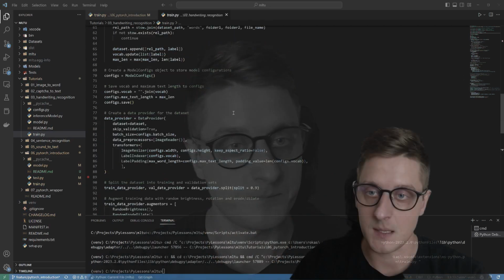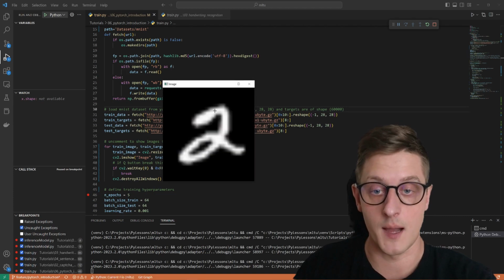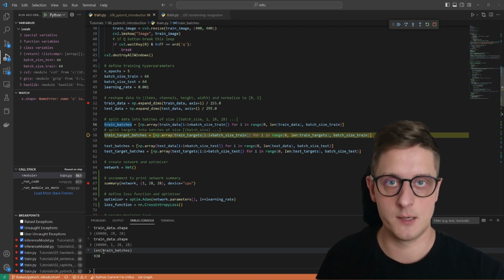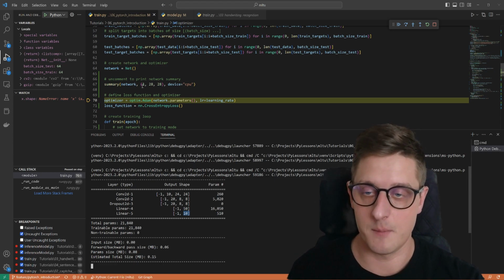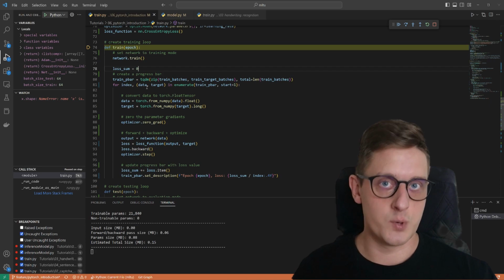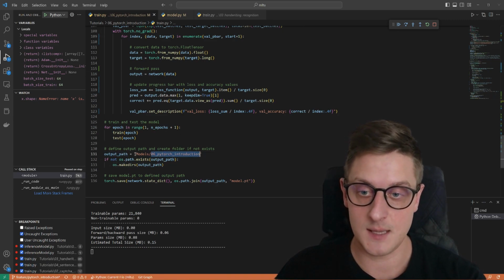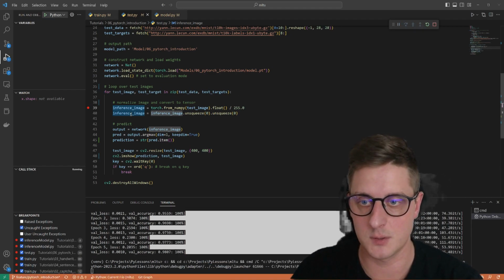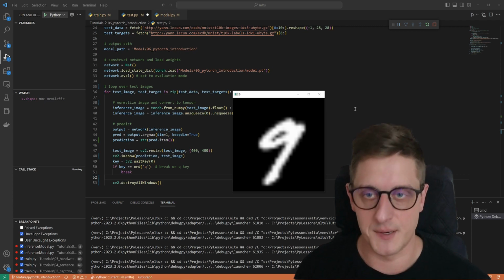Introduction to PyTorch in a practical way with MNIST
In this tutorial, you will learn how to use PyTorch to classify MNIST digits with convolutional neural networks. PyTorch is an open-source machine-learning library widely used for deep-learning applications. This tutorial will guide you through the process of building a simple digit (MNIST) classifier using PyTorch.

This tutorial will cover two main parts: setting up the environment, loading the dataset, and defining and training the model. We will also discuss the differences between PyTorch and TensorFlow, including PyTorch's flexibility, pre-built models, and better documentation.

Whether you are transitioning from TensorFlow to PyTorch or starting from scratch, this tutorial will help you get started with PyTorch for deep learning applications.